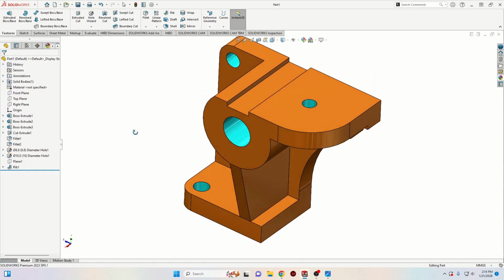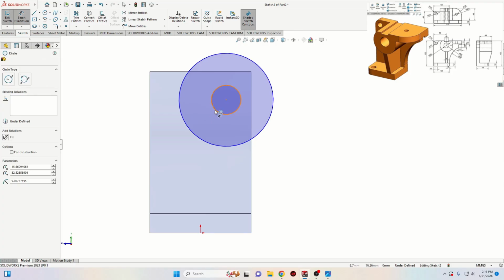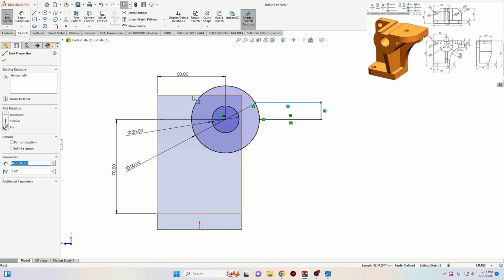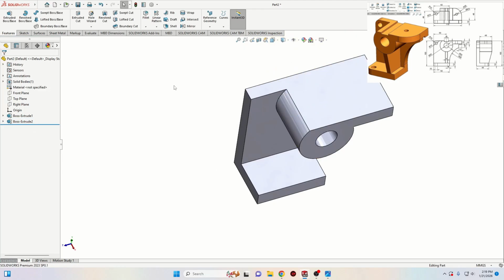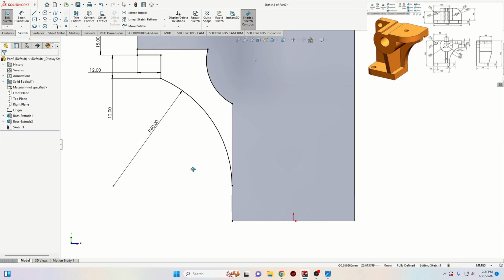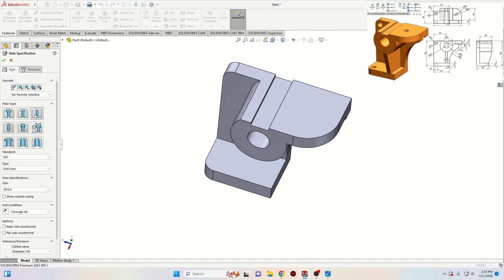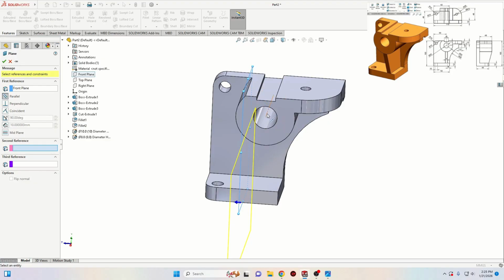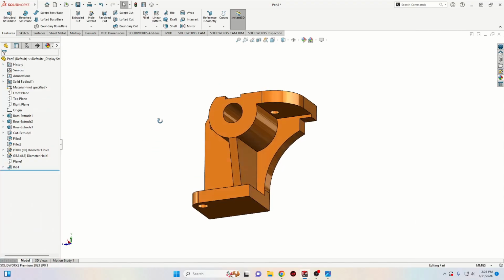Exercise 171 for beginners SolidWorks Tutorial! SolidWorks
Hello friends, and welcome back on my channel, in this video I am making a  easy part for beginners step by step an easy exercise for beginners, I hope I am helping you with this videos to learn SolidWorks faster!

Commands used:
 * Extruded Boss/Base
 * Extruded Cut
 * Hole Wizard